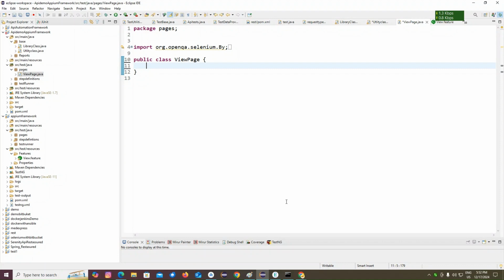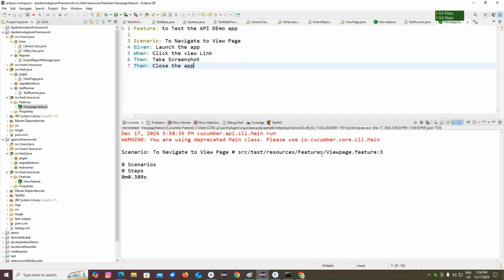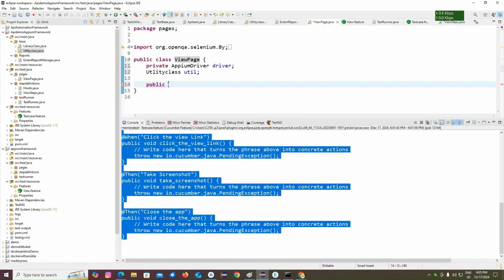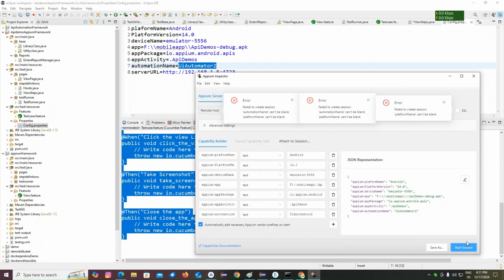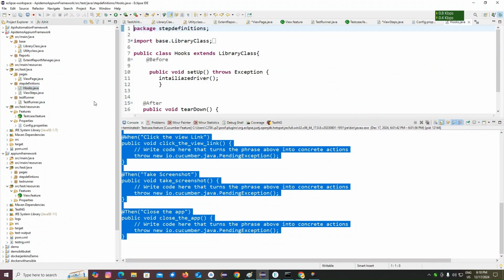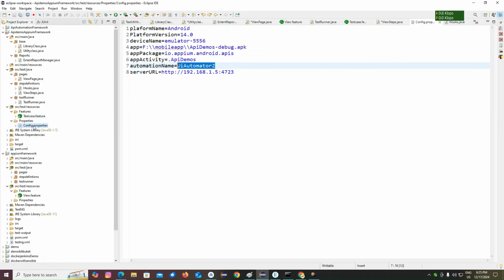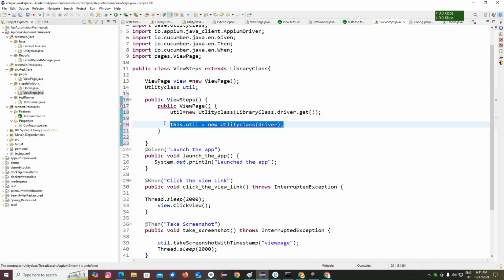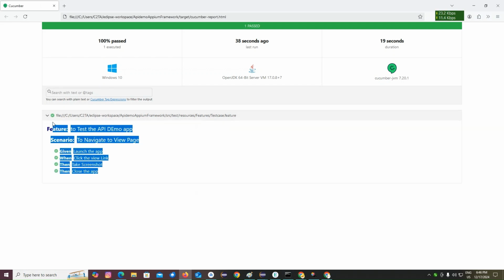Appium- - End to End Framework Test Script 1 - View Page | Part 15 | JS Testing Academy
CHANNEL: @jstestingacademy